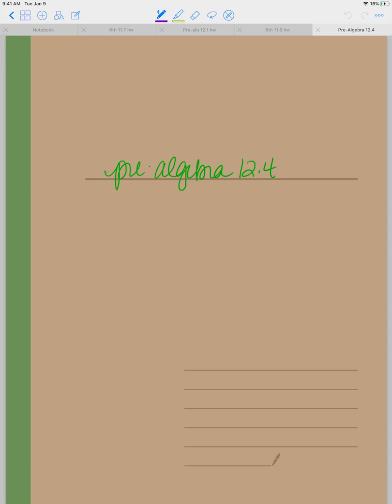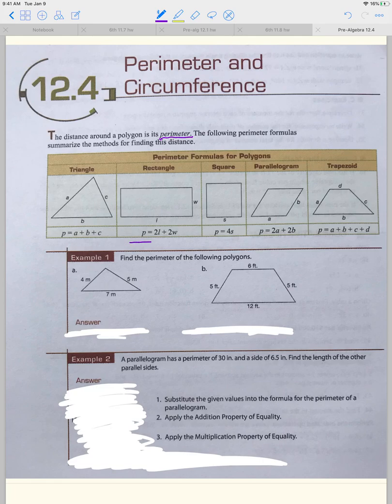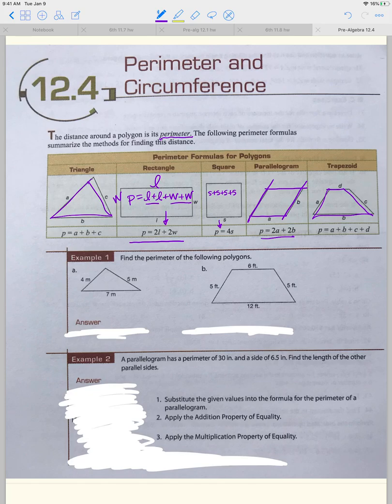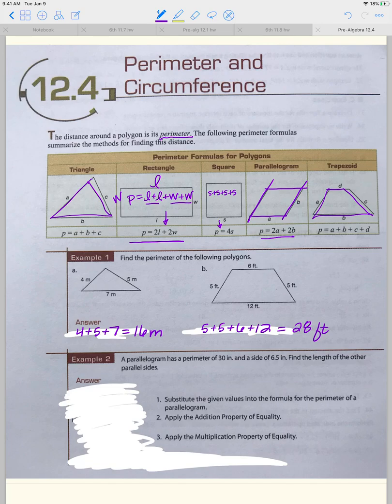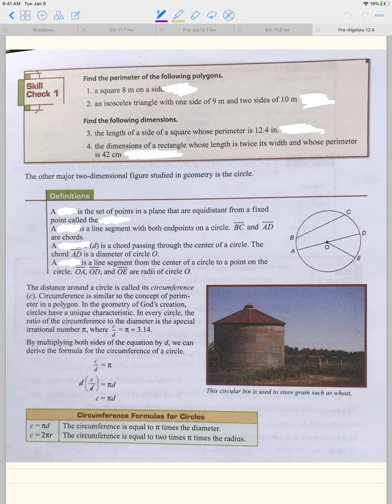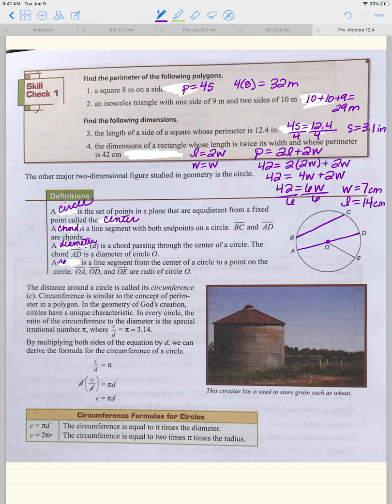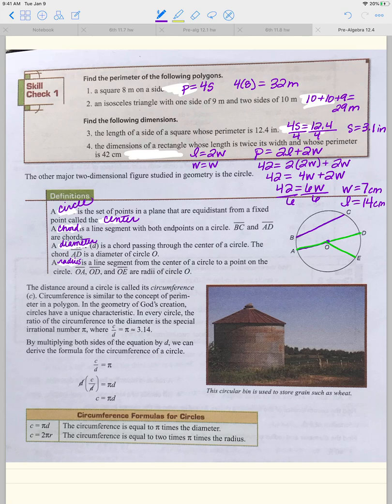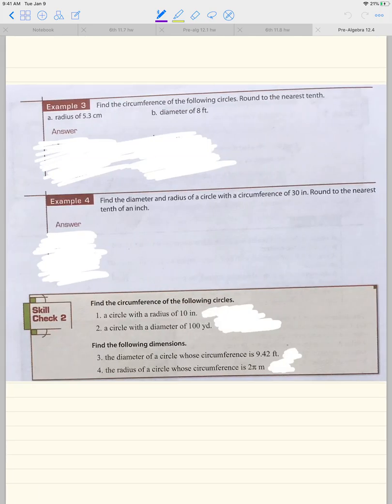Pre Algebra 12 4 Perimeter and Circumference